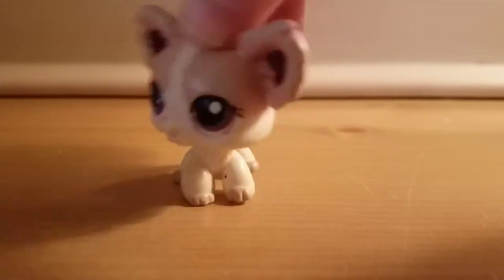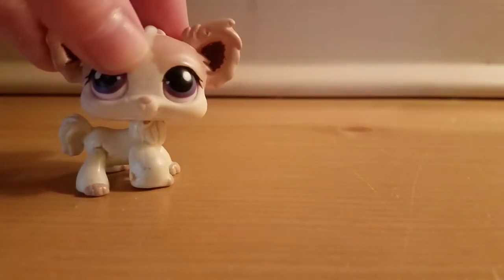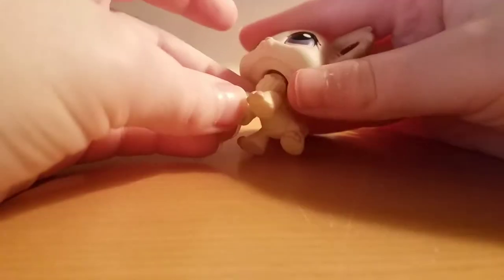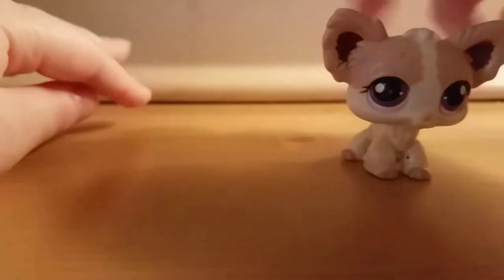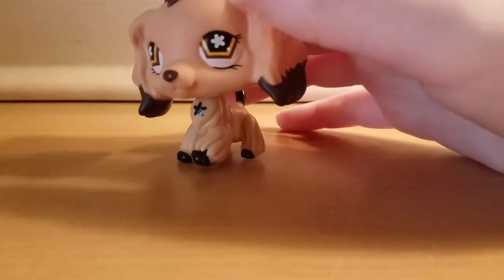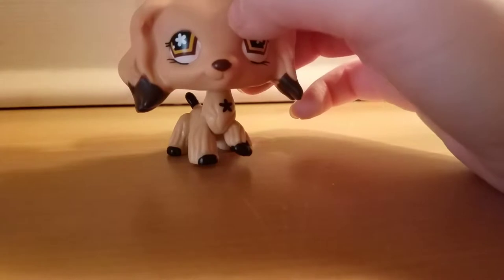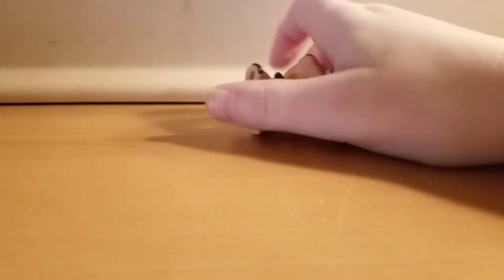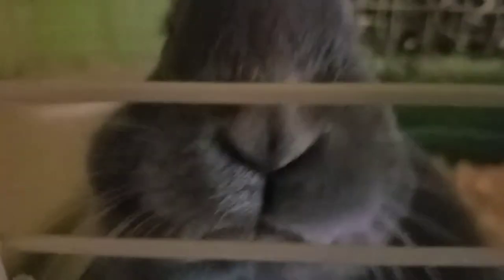Unboxing of a list pet shop Cocker Spaniel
Since I haven't posted long time just the last scary things